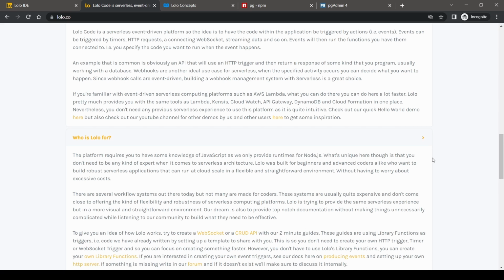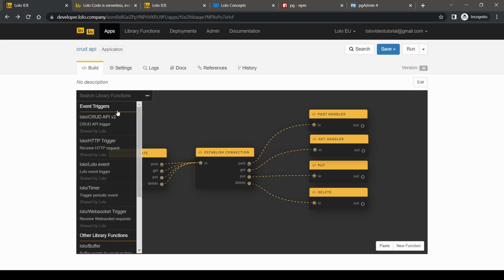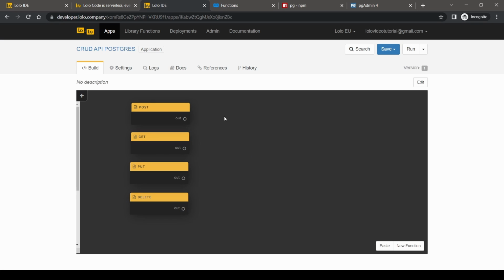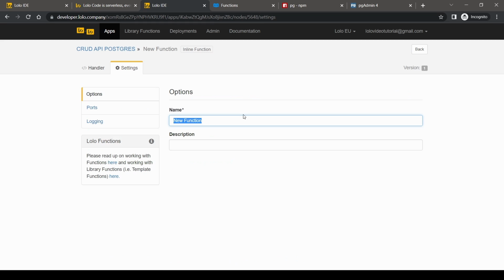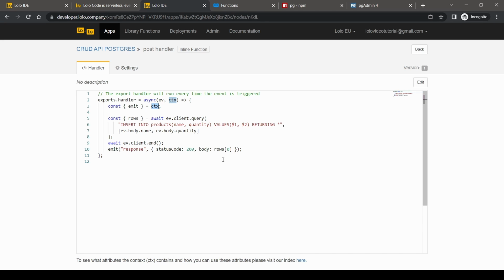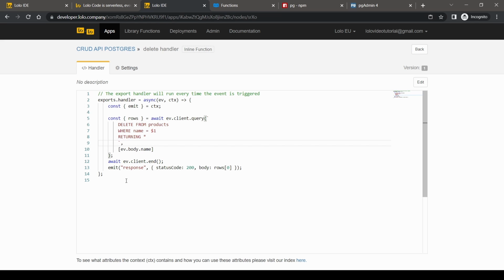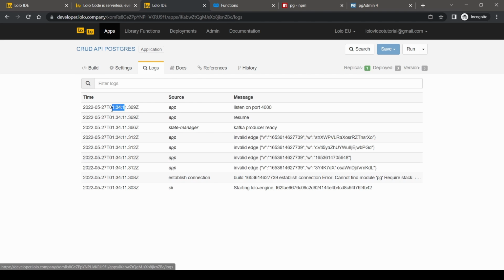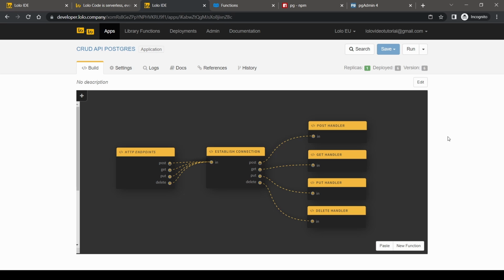Building a CRUD API with PostgreSQL (Node.js) using Lolo Code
In this sponsored video, we'll be building a simple CRUD API that connects with a PostgreSQL database using Lolo Code's Integration Function as a Service platform.

Sections:
00:00 - Intro
01:46 - Overview of platform and what we're building
04:35 - Designing and connecting the components
11:50 - Implementing the handlers
18:36 - Adding dependencies
19:32 - Adding app variables
20:19 - Deploying the application
21:32 - Testing the API
24:06 - Final thoughts on Lolo Code

Found this video helpful?